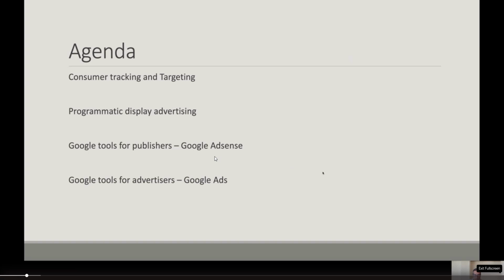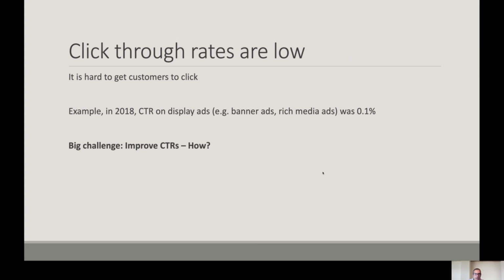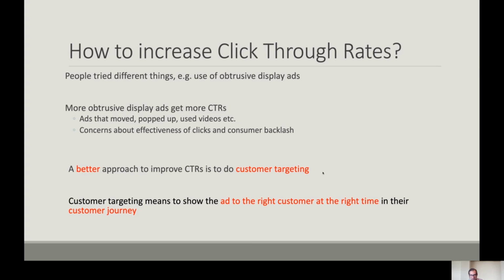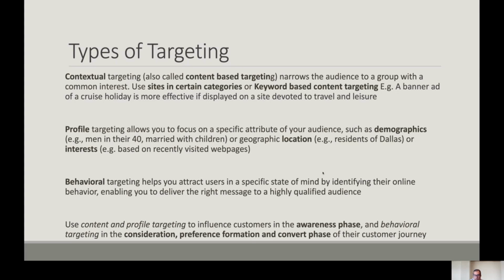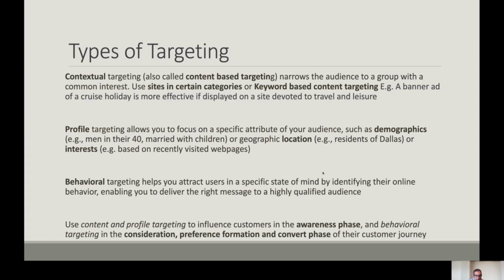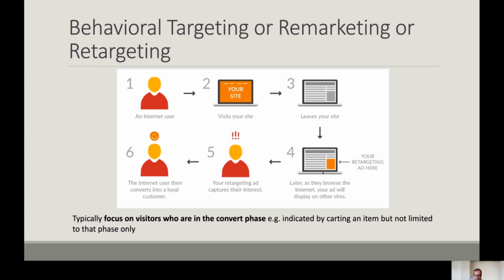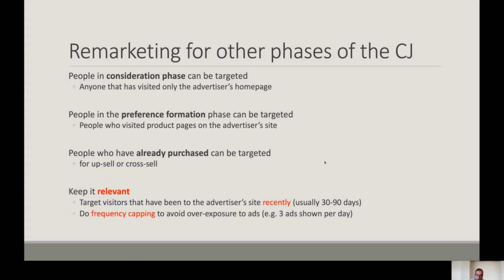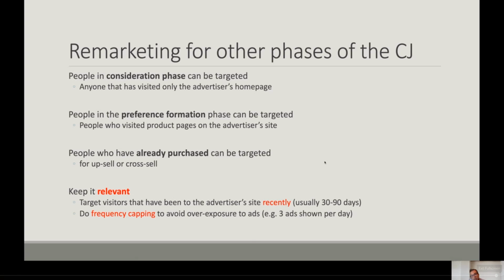Video Session 3 1